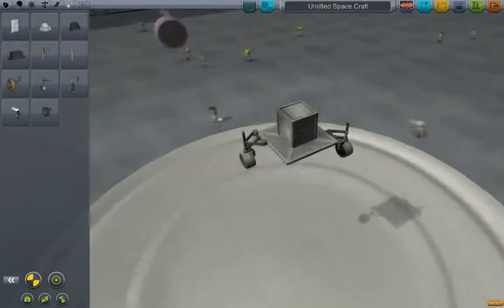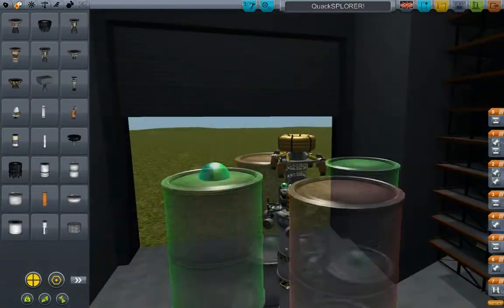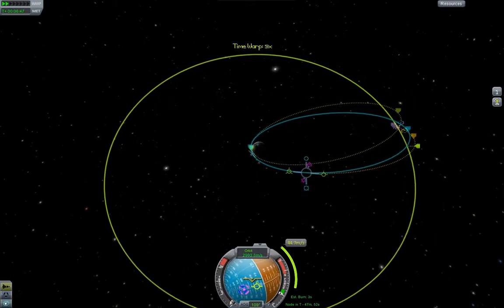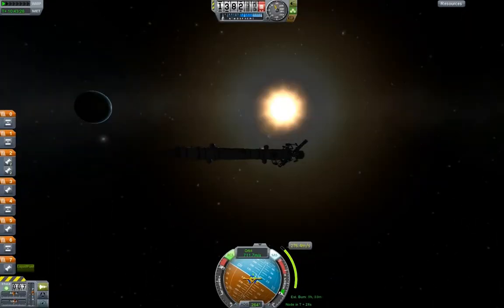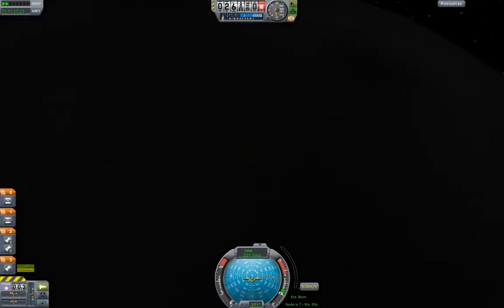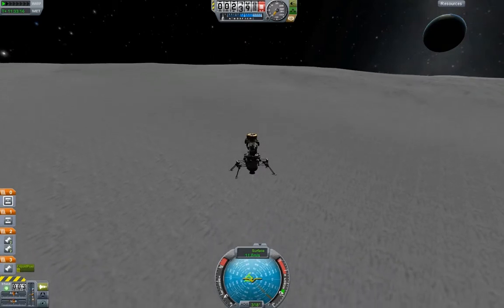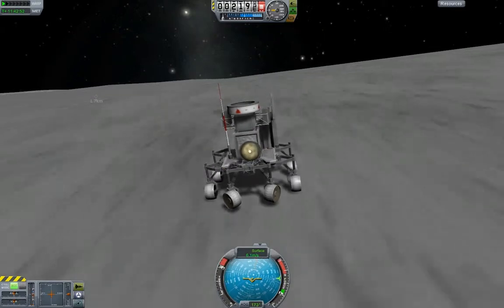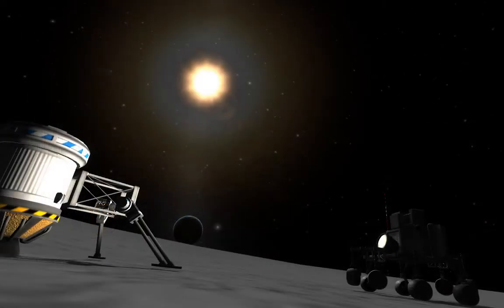KSP: Expanding the Empire -Episode 1 (Skycrane Blues)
QASI (Quacktics' AeroSpace Industies) Set out to colonise the moon, in the name of the Great British Empire!
In this episode, Saliiim lands a QuackSCOVERY on the Moon to scout for a suitable place to call home.